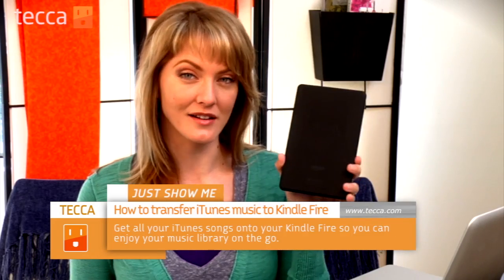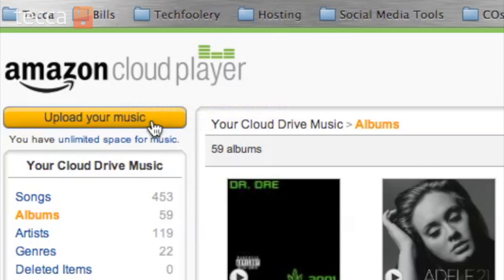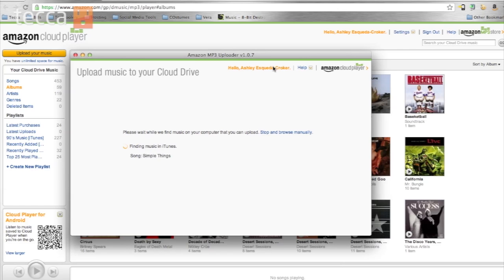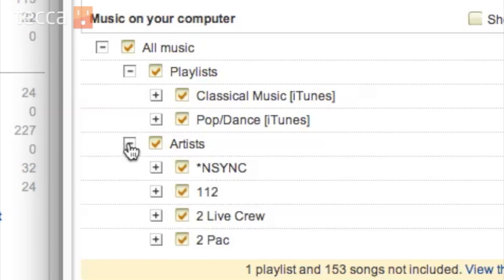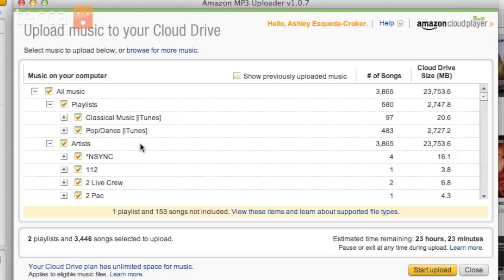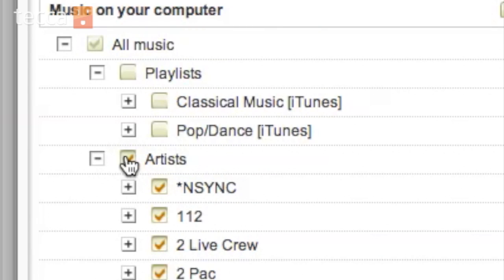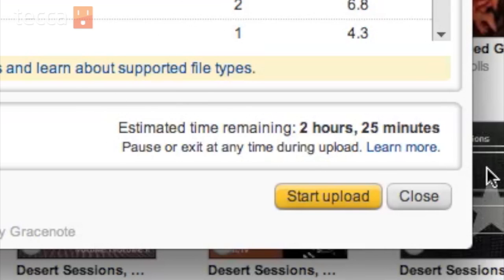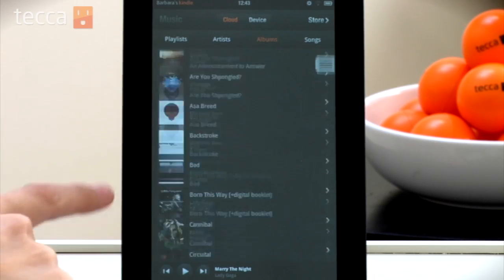Just Show Me: How to transfer music from iTunes to your Kindle Fire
We'll show you how to get your iTunes music onto your Kindle Fire. Even though you bought the music through Apple, you can enjoy it on your Kindle Fire with these easy steps.